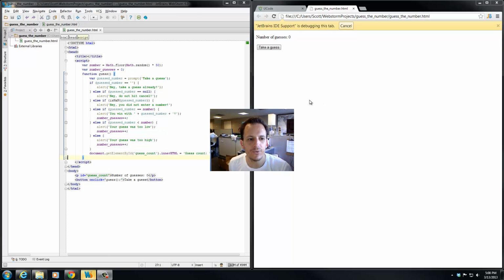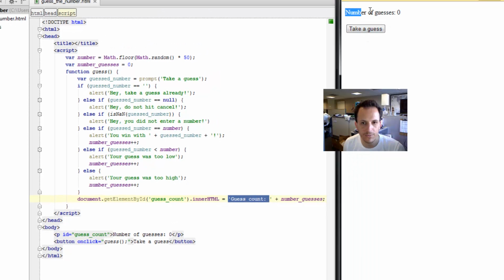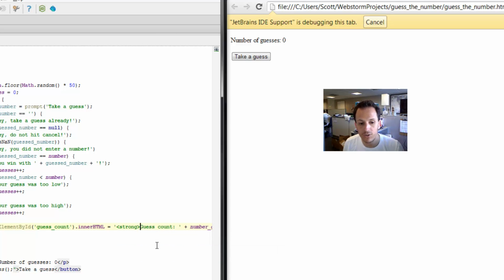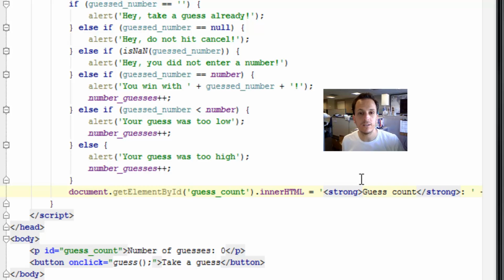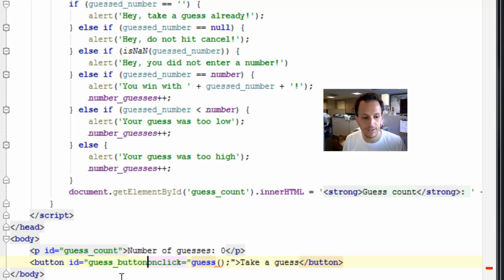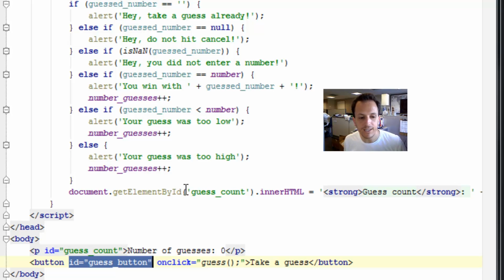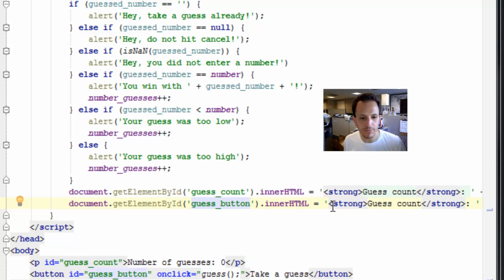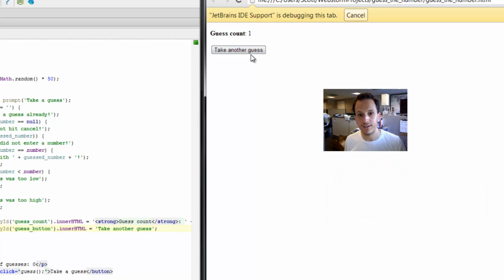Replace Button Text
Use innerHTML to replace text in a button.